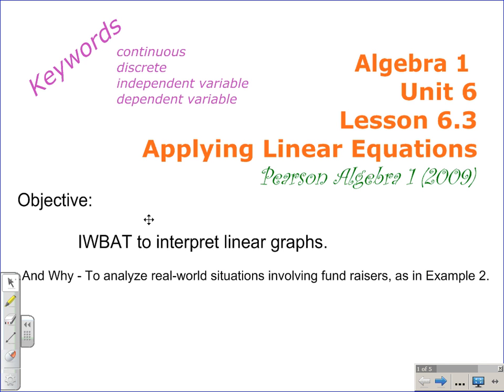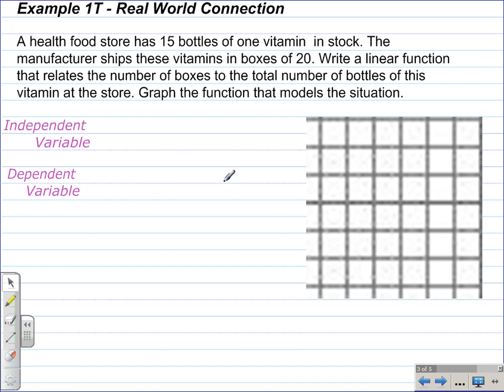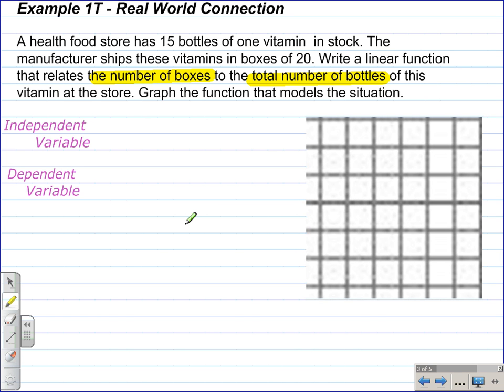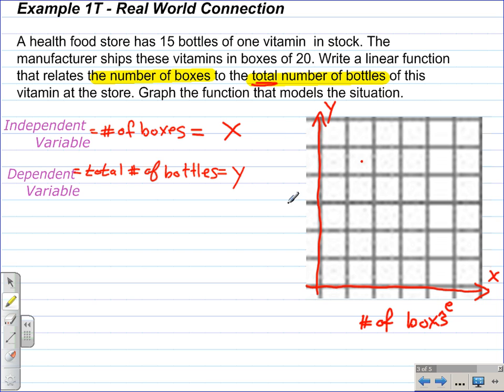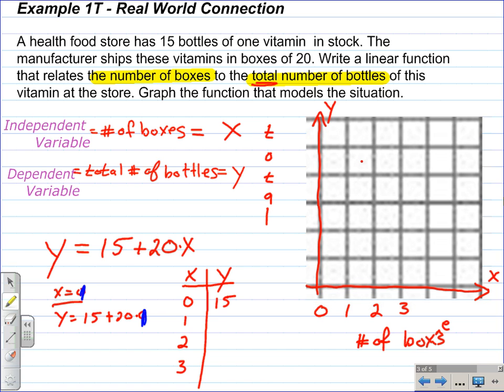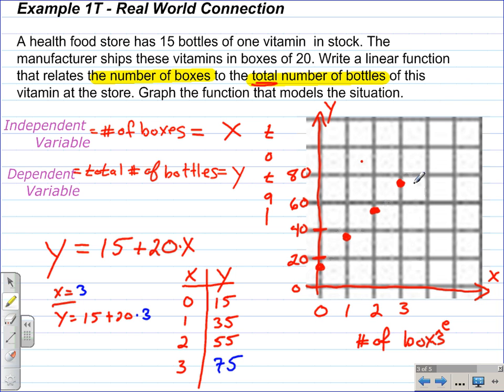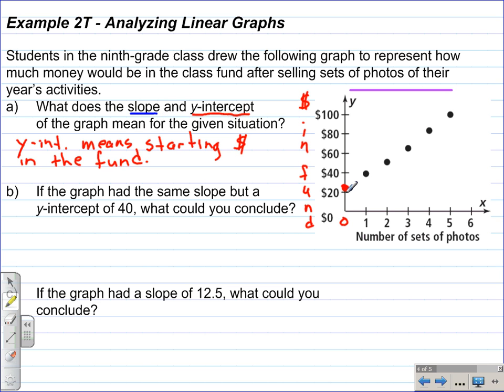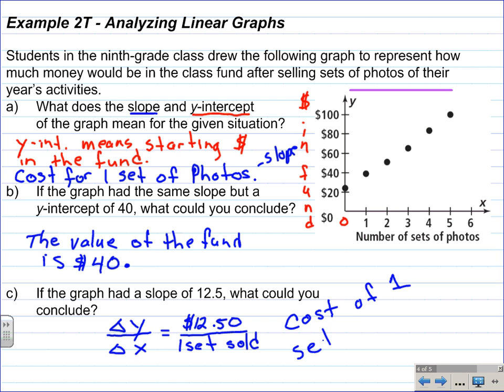Algebra 1 Lesson 6.3 Applying Linear Equations